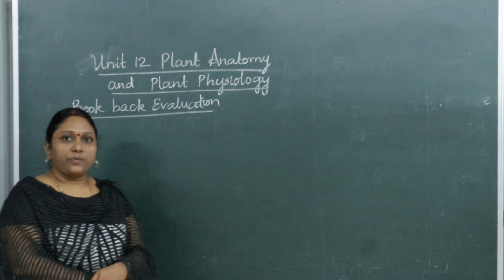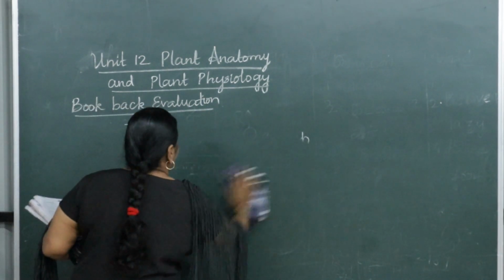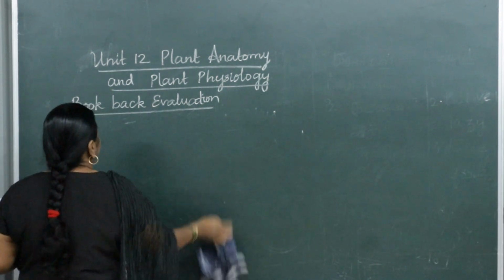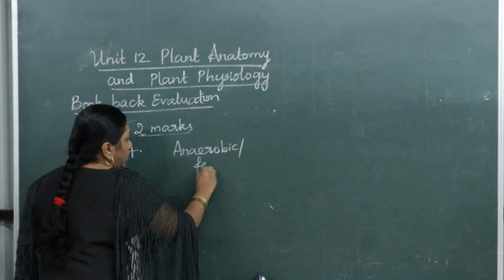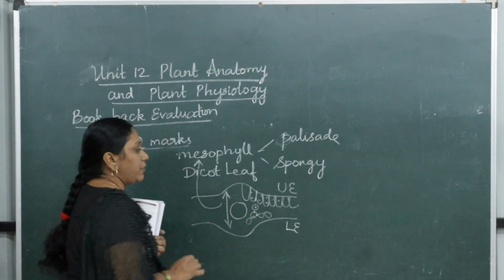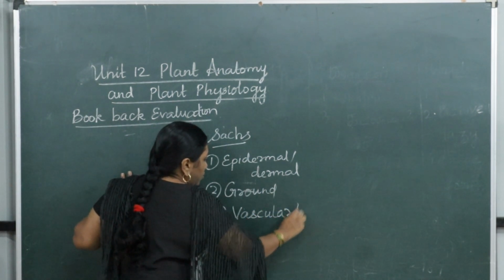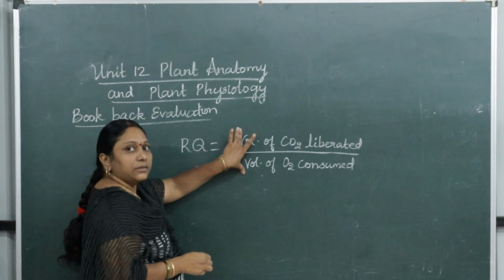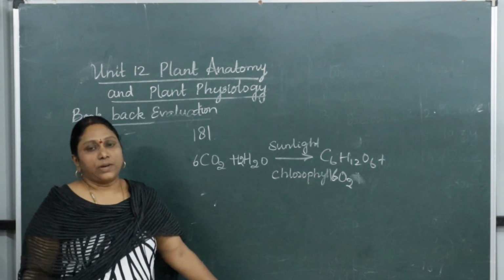BIOLOGY REVISION FOR 10 STD BOARD EXAM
BIOLOGY REVISION FOR 10TH STD BOARD EXAM